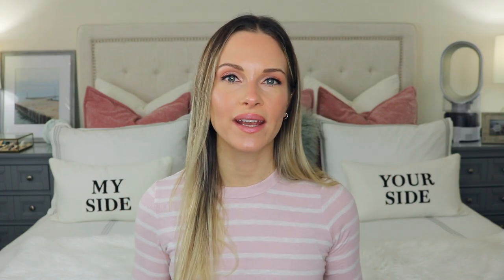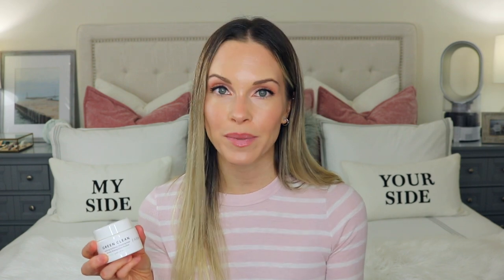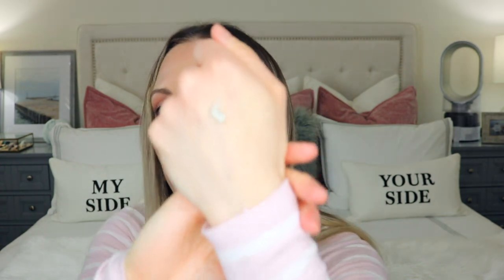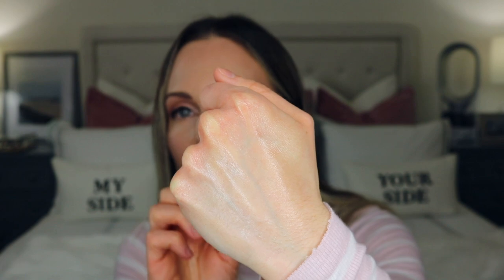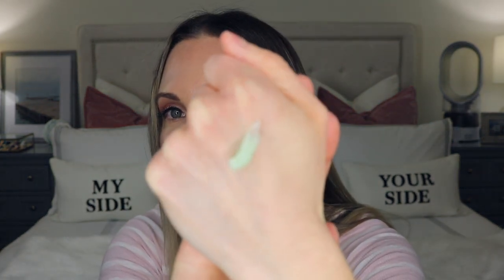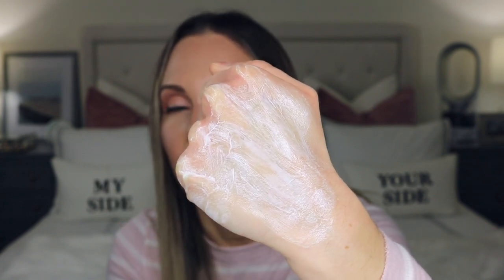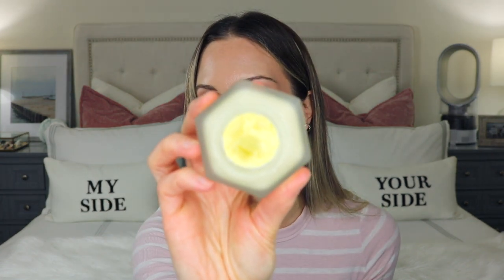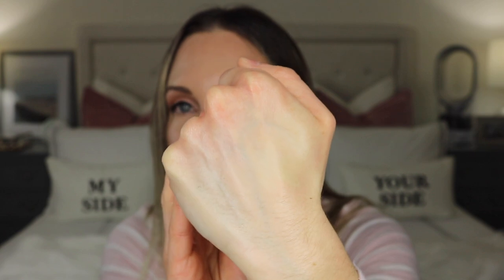FARMACY BEAUTY | HONEY HALO, WHIPPED GREENS, GREEN CLEAN CLEANSING BALM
Hey guys! Today I am reviewing three products from Farmacy Beauty- Honey Halo Ceramide Moisturizer, Whipped Greens Cleanser and the Green Clean Cleansing Balm.

*PRODUCTS MENTIONED IN VIDEO:
Farmacy Green Clean Cleansing Balm: US: (Sephora) (Farmacy Beauty) (Amazon) or CDN: (Sephora)
Tatcha Pure One Step Camellia Oil Cleanser: US: (Sephora) or CDN: (Sephora)
Farmacy Whipped Greens Oil Free Cleanser: US: (Sephora) (Farmacy Beauty) (Amazon) or CDN: (Sephora)
Farmacy Honey Halo Ultra-Hydrating Ceramide Moisturizer: US: (Sephora) (Farmacy Beauty) (Amazon) or CDN: (Sephora)

*MY MAKEUP:
Charlotte Tilbury Airbrush Flawless Finish Setting Powder (Fair) US or CDN
Charlotte Tilbury Filmstar Bronze and Glow: US: (Sephora) or CDN: (Sephora)
Charlotte Tilbury Filmstar Bronze and Glow for my lids and crease: US: (Sephora) or CDN: (Sephora)
Benefit Brow Microfilling Eyebrow Pen Light Brown: US: (Sephora) or CDN: (Sephora)
L'Oreal Telescopic Mascara: US: (Ulta) or CDN: (Amazon)
Charlotte Tilbury Hyaluronic Happikiss Balm in "Crystal Happikiss" US: (Sephora) CDN: (Sephora)